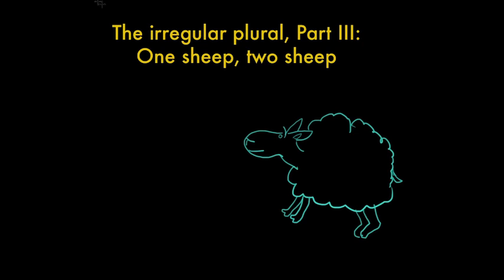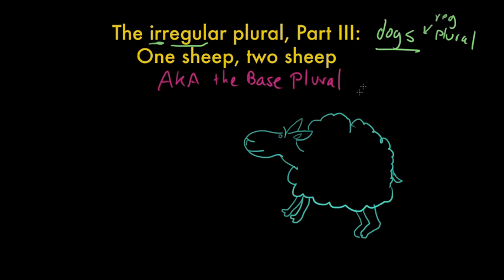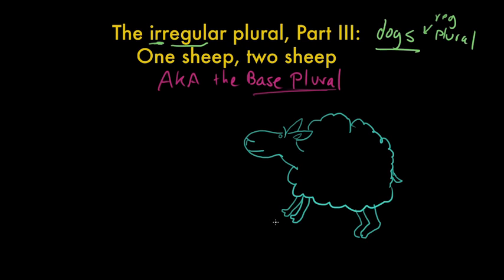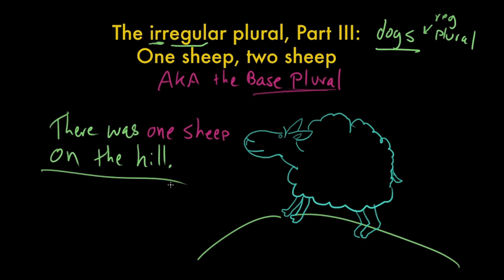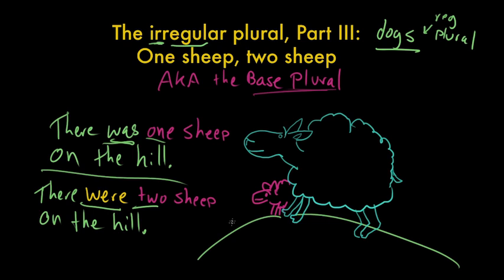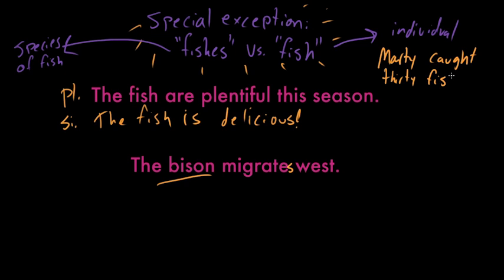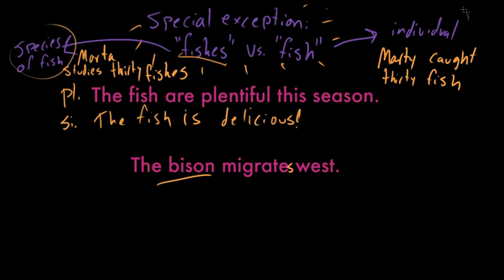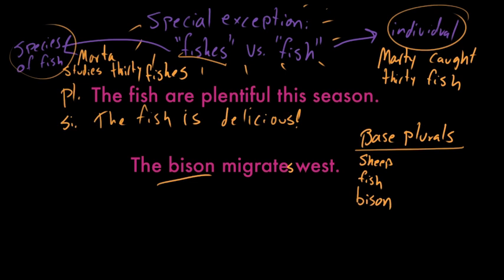Kesalahan umum Grammar IELTS 3: Perubahan Irregular plural nouns